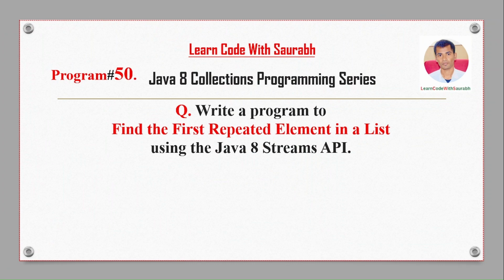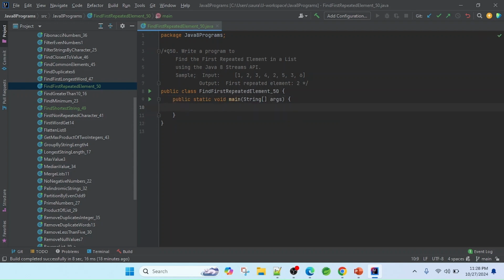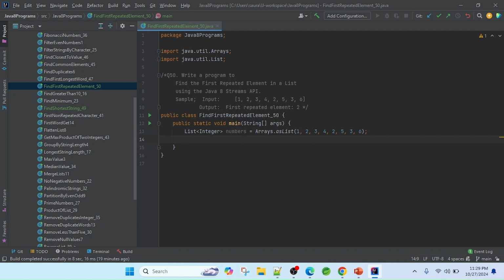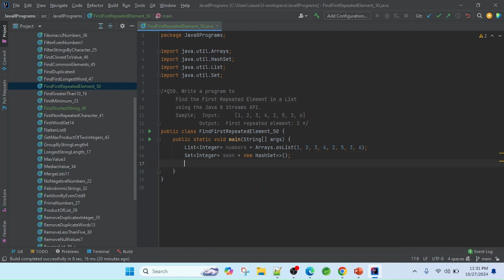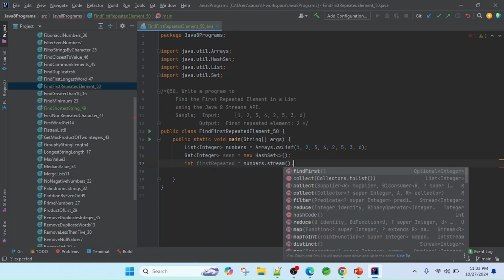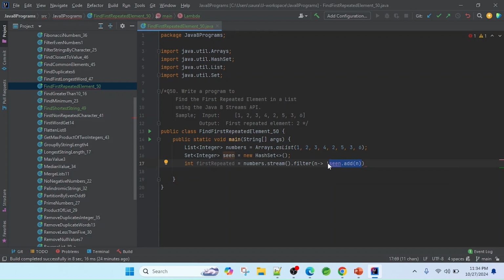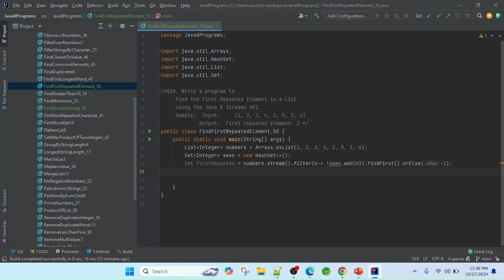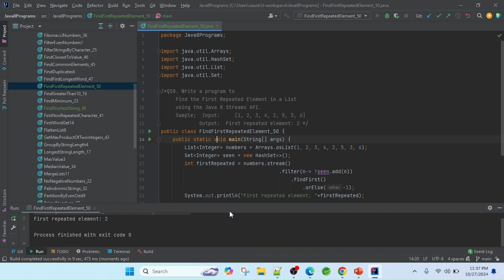Stream API In Java 8 Interview Questions - 50 | Java 8 Coding Interview Questions